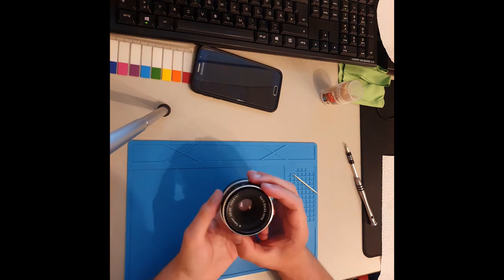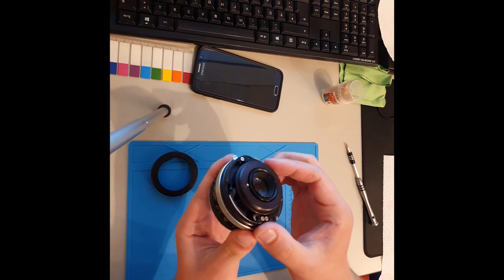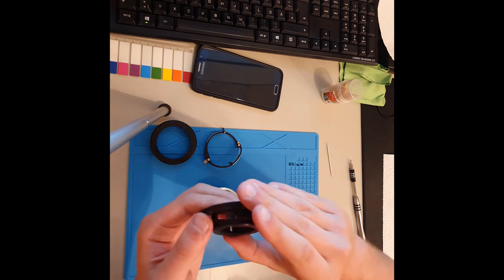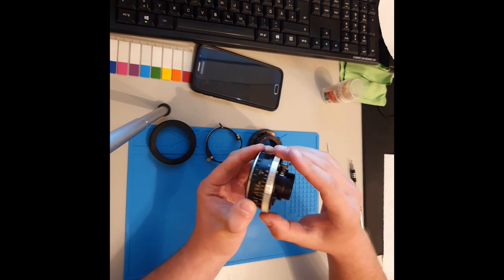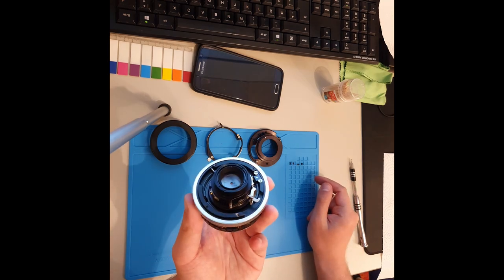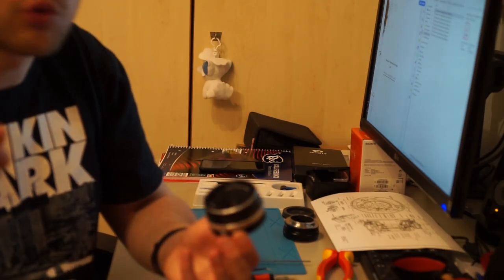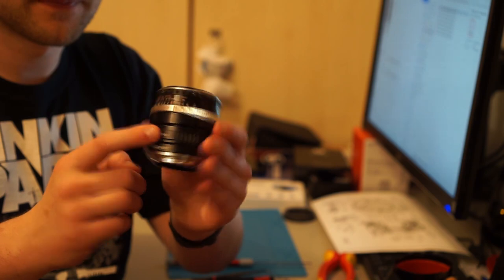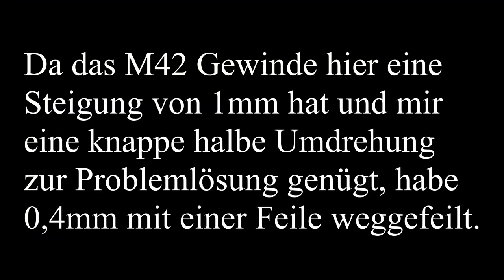Carl Zeiss Tessar 50mm F2.8 Reparatur Blende | Andreas An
Herzlich Willkommen zu diesem Video!

Heute repariere ich den Blenden Mechanismus eines ca. 60 Jahre alten Carl Zeiss Tessar Objektivs mit 50mm und F2.8.
Laut Seriennummer wurde es zwischen 1961 und 1964 hergestellt. Ich habe es vor einem halben Jahr auf dem Flohmarkt erworben, allerdings war der Blenden Mechanismus defekt

Dabei war zunächst ein Hebel außerhalb einer Nut, welche mit dem Blenden Mechanismus verbunden ist und diesen steuert.

Weiterhin gab es ein Problem, das mit dem adaptieren zusammen hängt (in meinen Augen). Durch eine Modifikation des Stößels, der dafür sorgt dass die Blende des Objektivs im demontierten Zustand offen bleibt, lässt sich das Problem lösen.

Ich wünsche viel Spaß beim Zuschauen!
Hoffentlich kann ich so dem ein oder anderen helfen.

Nachtrag: Nach längerer Recherche aufgrund von Problemen beim Scharfstellen im Fernbereich kam ich zu folgenden Schlüssen:

- Der Stößel ist Teil der Automatischen Sprungblende (ASB). Bei Analogen Kameras konnte über den Hebel an der Seite die Blende aufgemacht werden, um mehr Licht in den Sucher zu bekommen zum scharf stellen. Er hat nichts mit Entlastung des Federmechanismus zu tun.

- Neben dem herausgesprungenen Blendenhebel ist das Feilen des Stößels nicht notwendig!
Das Problem liegt am Adapter. Die Auflagefläche für den Stößel der ASB ist zu hoch. Das Objektiv kann nur bis ca. 2m scharf stellen, was auch dem Adapter geschuldet ist. Natürlich könnte man den Stößel / den Adapter weiter modifizieren, aber an dieser Stelle wird es zu einer Bastelei und weniger zu einer Reparatur.

Ich hoffe ich konnte hiermit weiterhelfen.